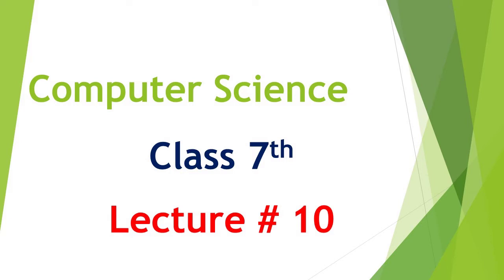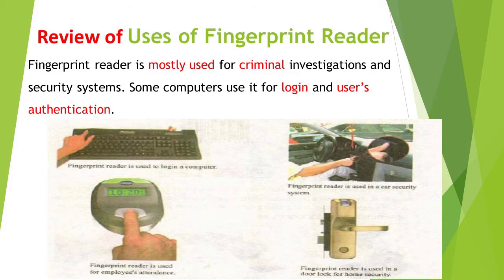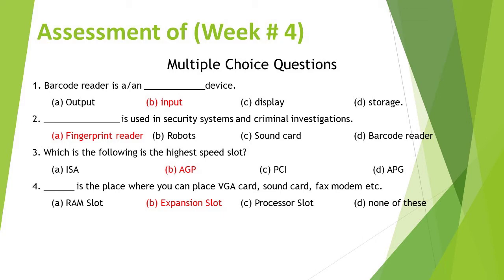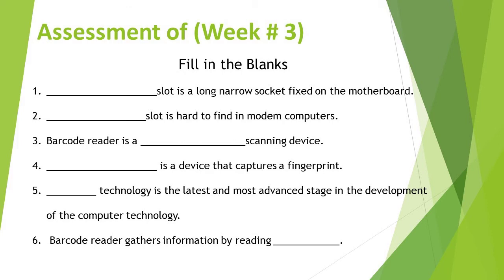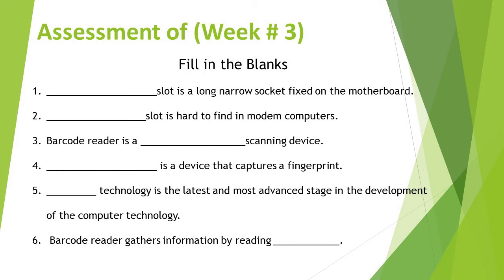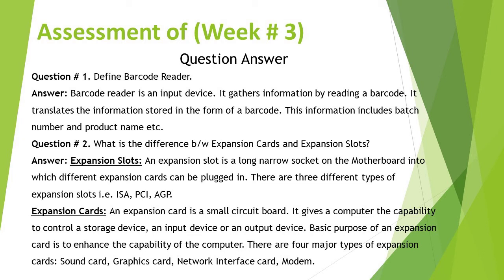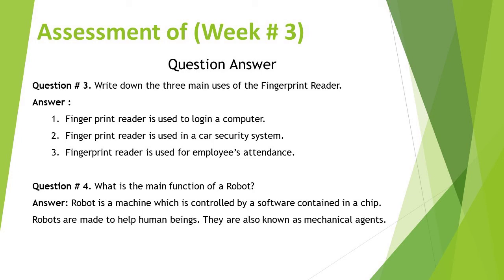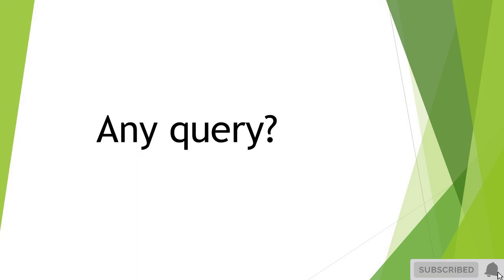Multiple choice questions, Fill in the Blanks, Short Question Answers, 7th class computer Science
Multiple choice questions, Fill in the Blanks, Short Question Answers, 7th class computer Science, Computer Basics